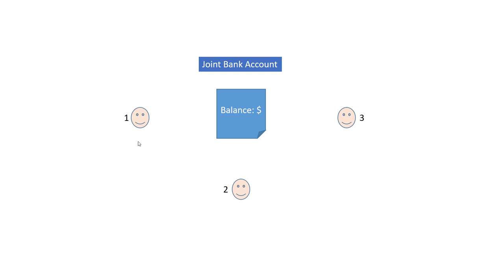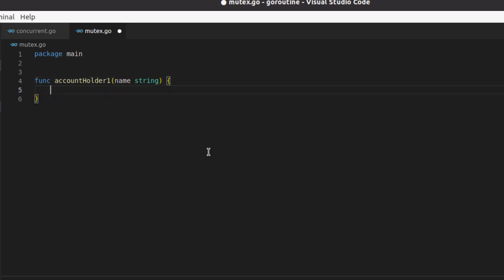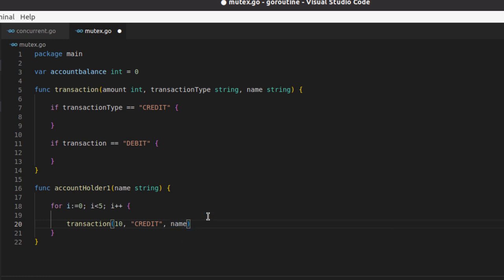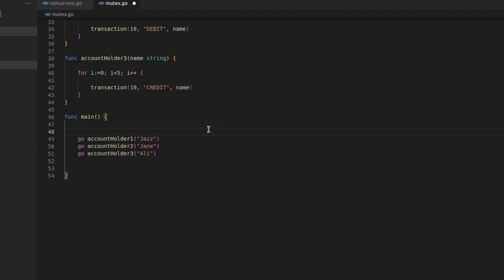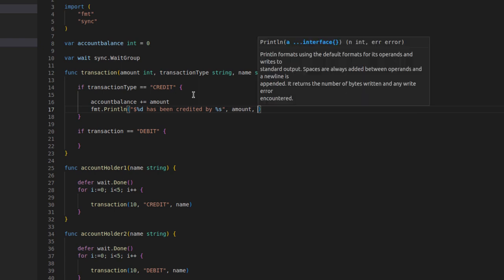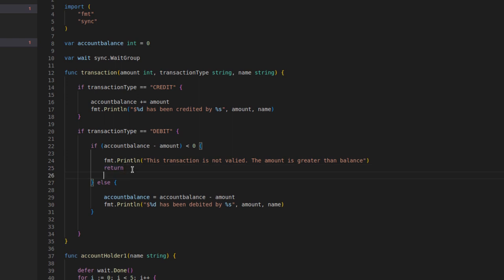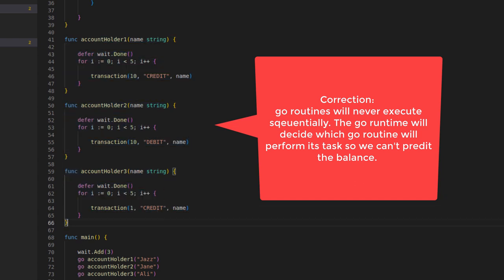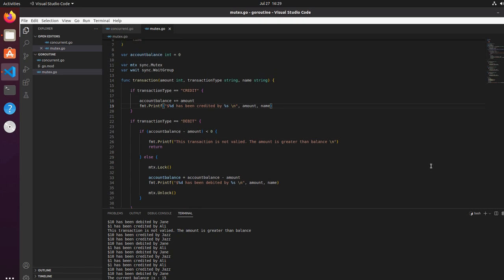3. Go Concurrency: Mutex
Lets discuss Mutex